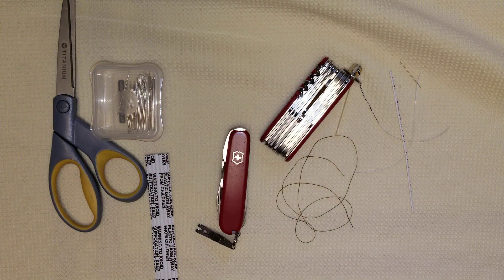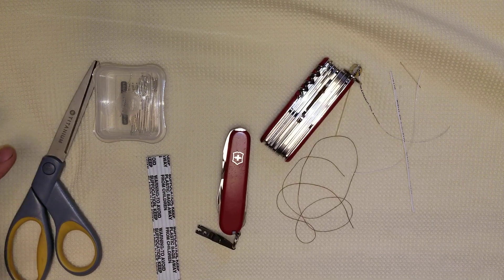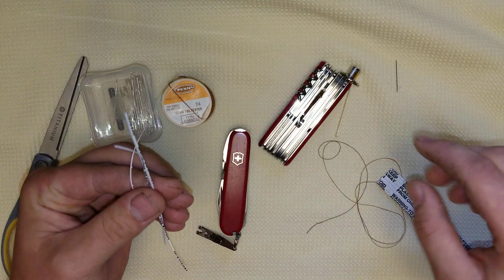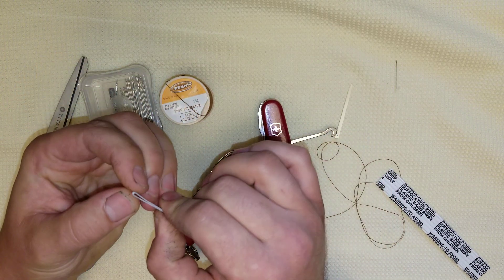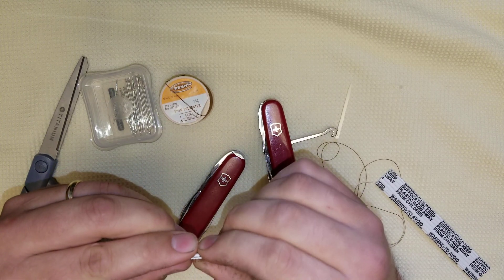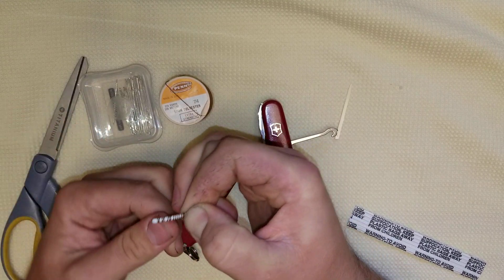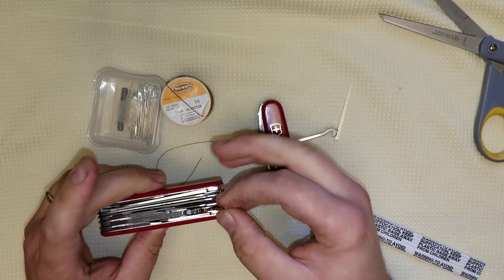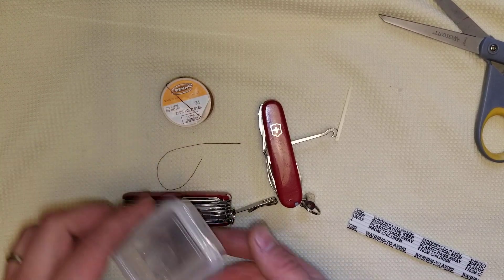Swiss Army Knife Sewing Kit Hook Hack Mod, Instructions on storing sewing kit in Swiss army knife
I show how to store a needle, thread and a twist tie under the multi purpose hook on a swiss army knife.